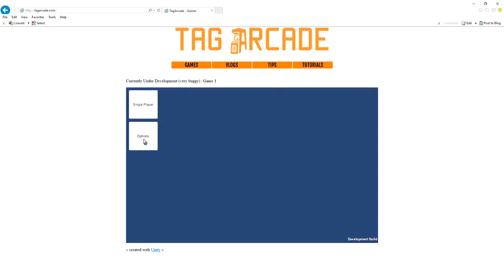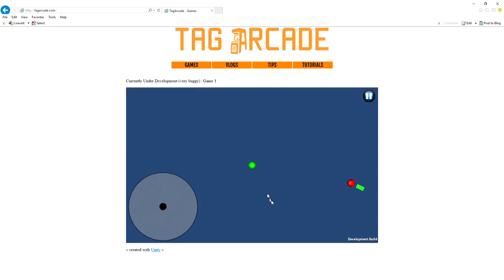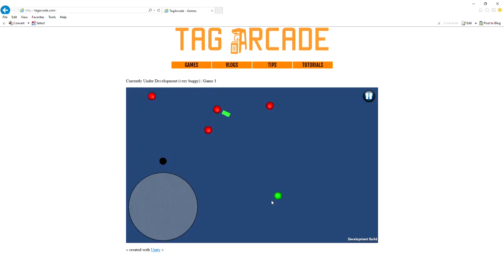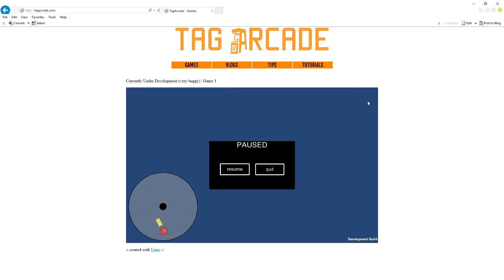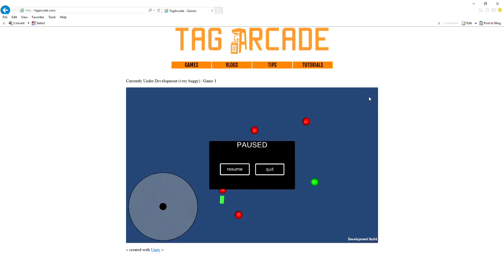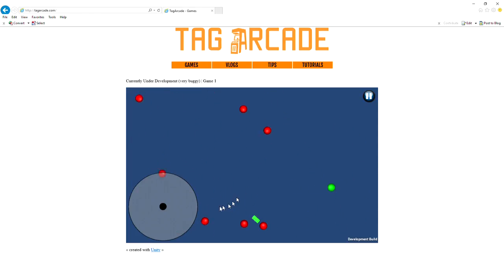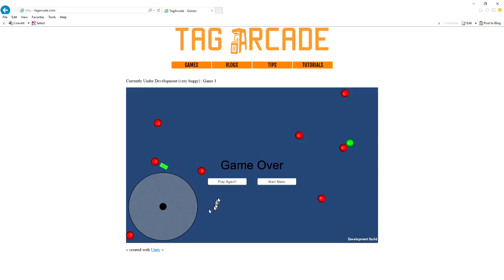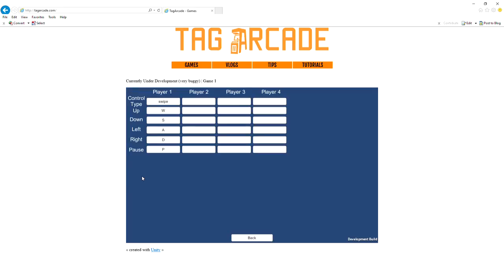Game Development vlog- Dot Evade - Week 1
Welcome to my first game.  I've only spend about a week developing this so here's what I've accomplished so far.